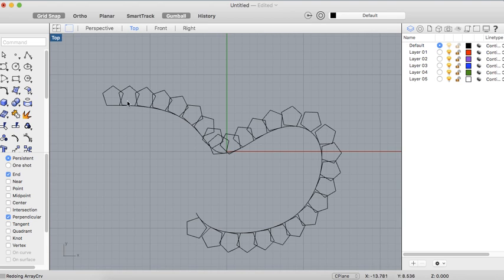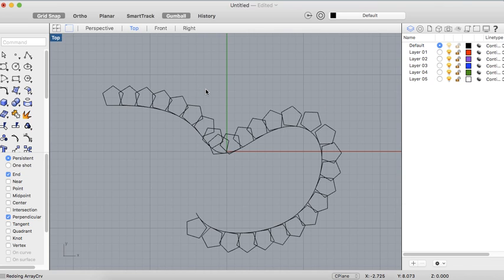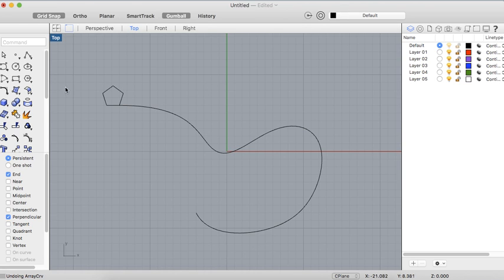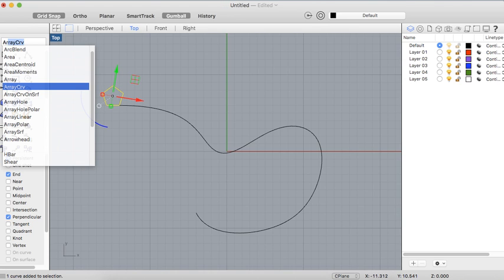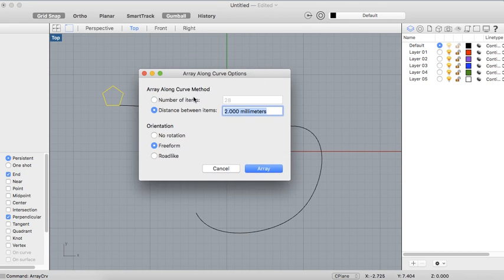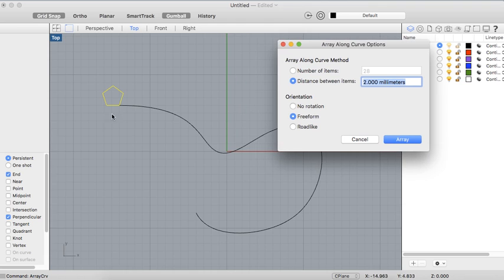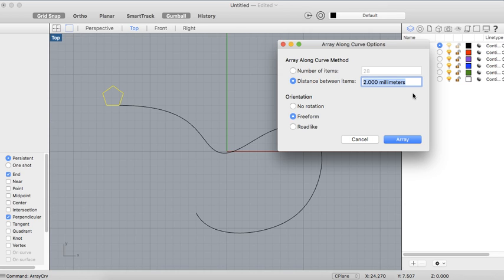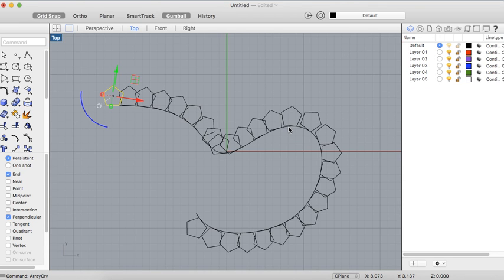Array Along Curve on Rhino